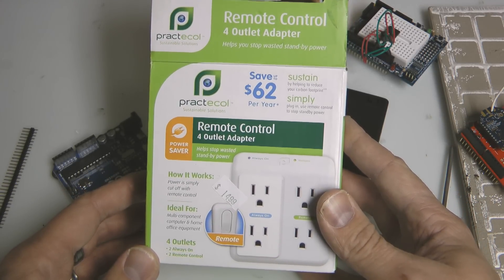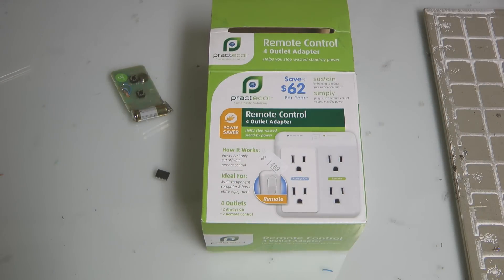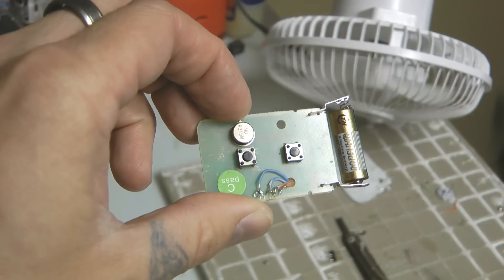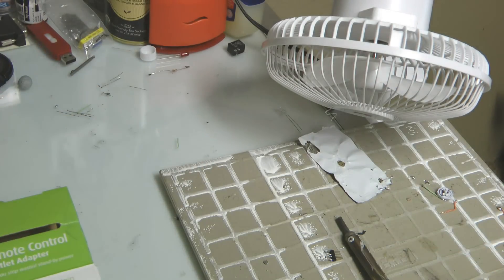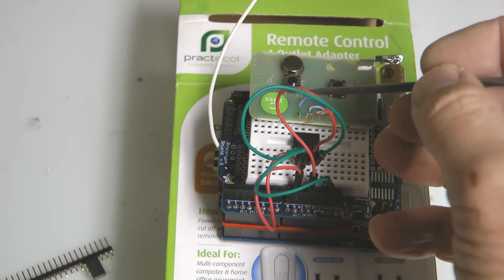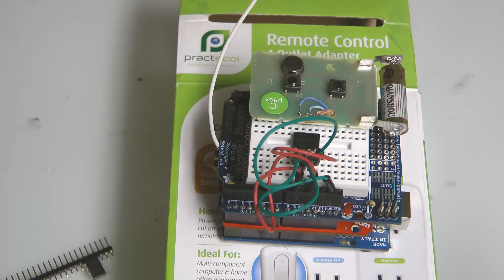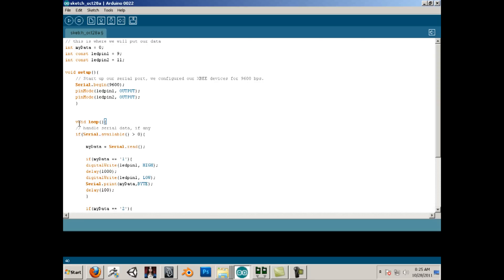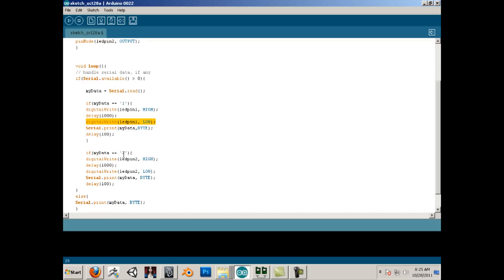Wireless Arduino to AC outlet Control (Video 2)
To understand wireless xbee setup watch the other video first